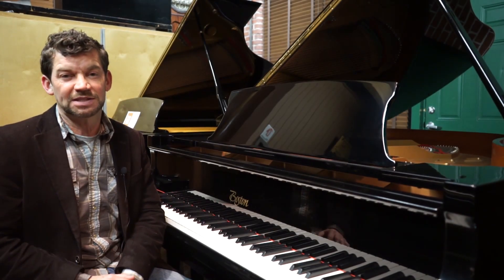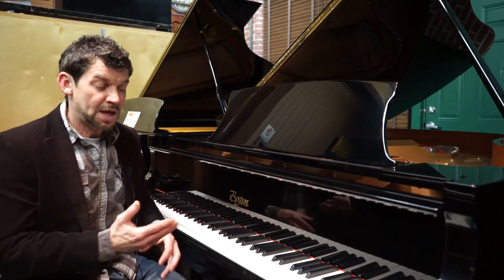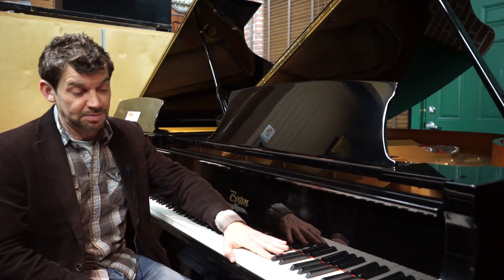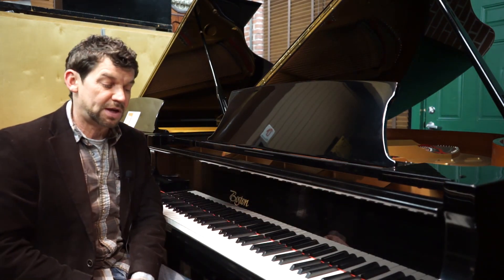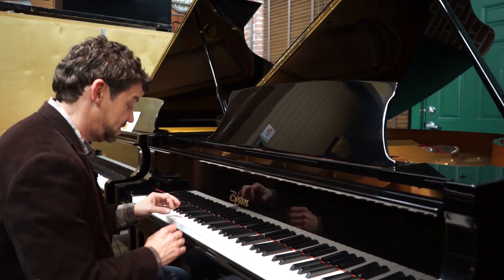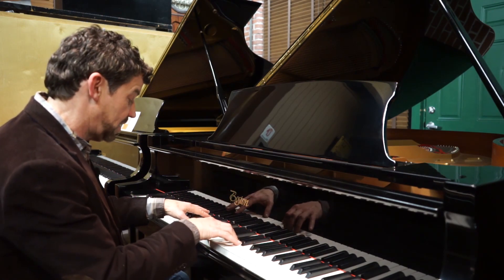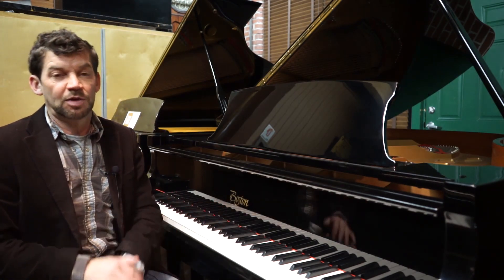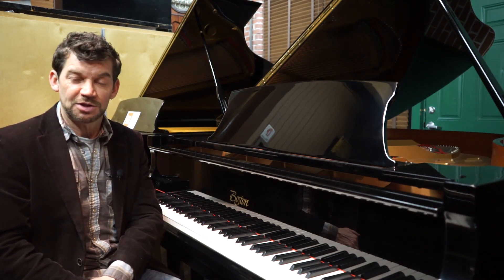Boston Grand Piano for Sale at Classic Pianos Portland